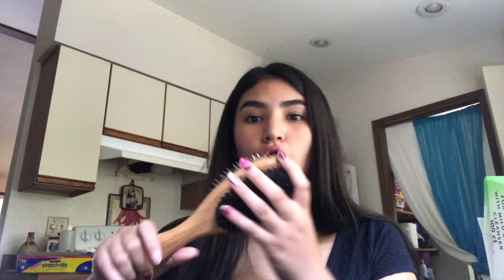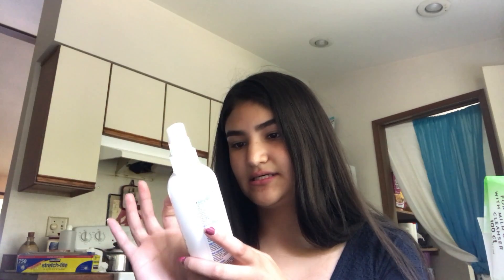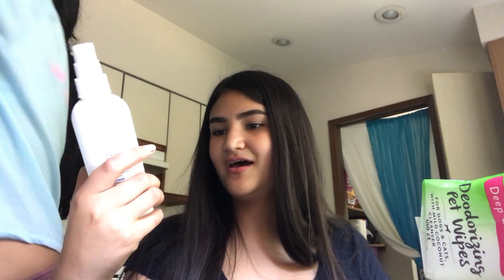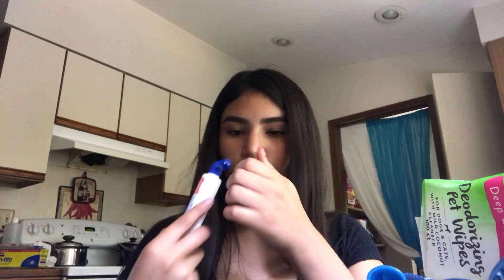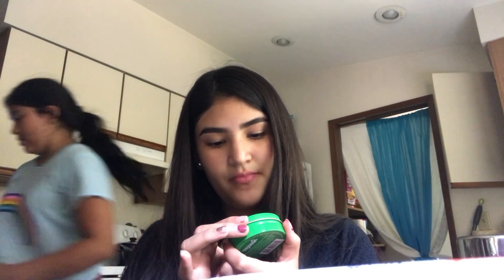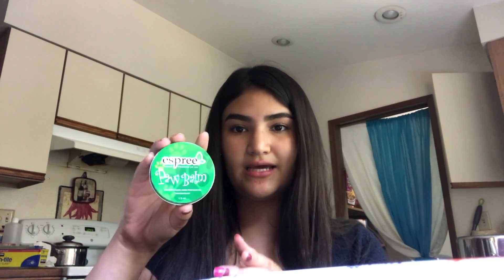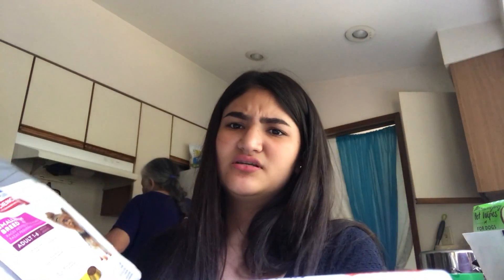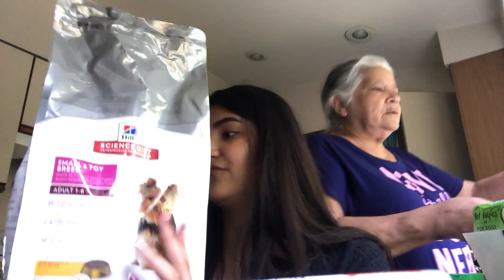Petco Haul- Sugar's Dogumentary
♡I hope you guys enjoyed this video because I know I enjoyed filming it :)